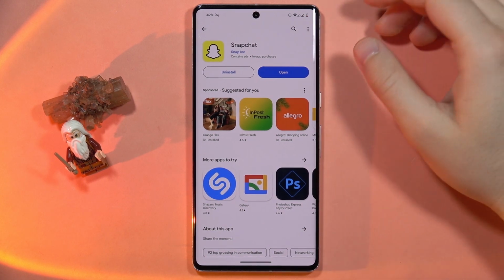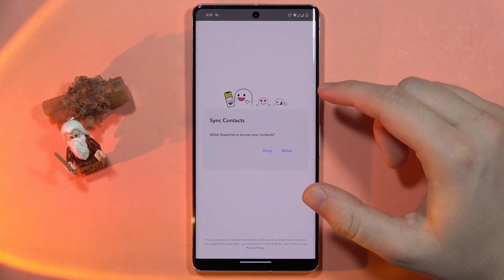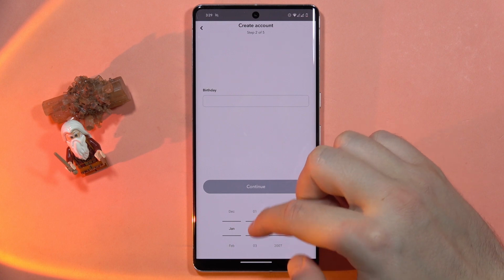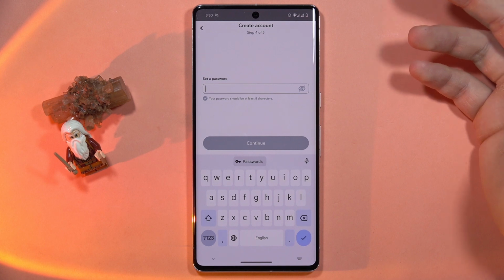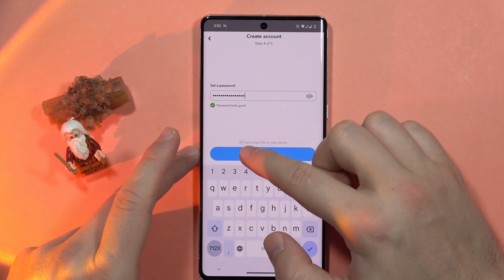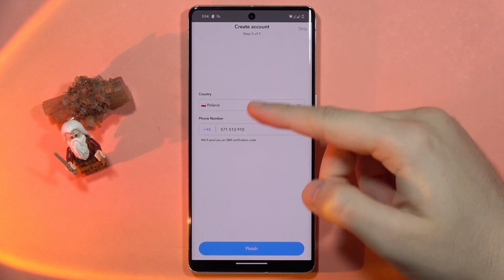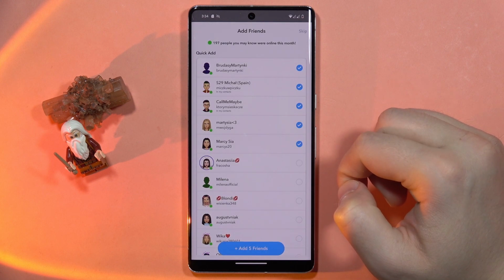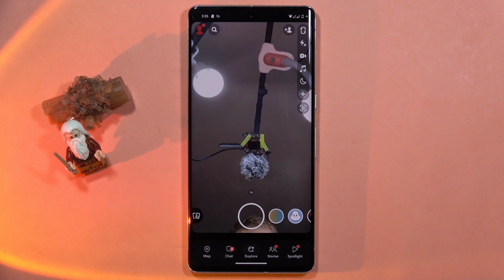How to Create Snapchat Account in 2024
Embark on your Snapchat journey in 2024 with our latest guide on creating a new account. Watch our step-by-step video tutorial to easily set up your Snapchat profile and stay in the loop with friends, trends, and stories. Dive into the vibrant world of Snapchat by following our straightforward instructions and kickstart your social experience in the year 2024!